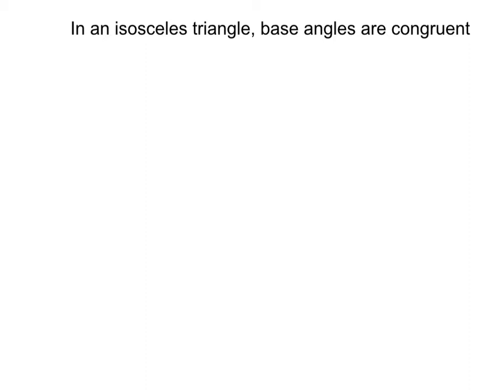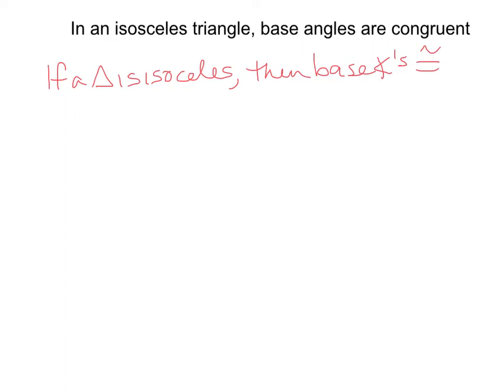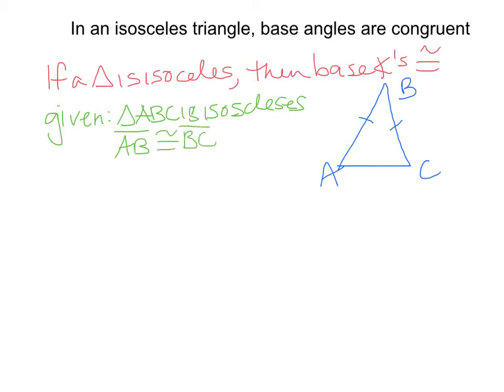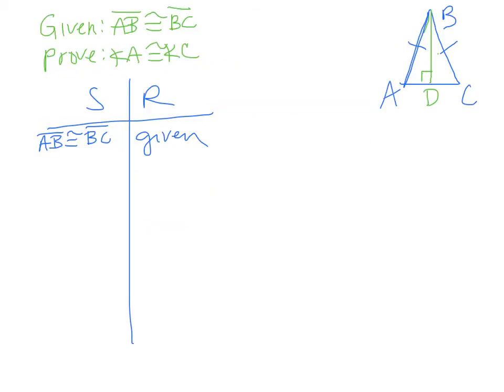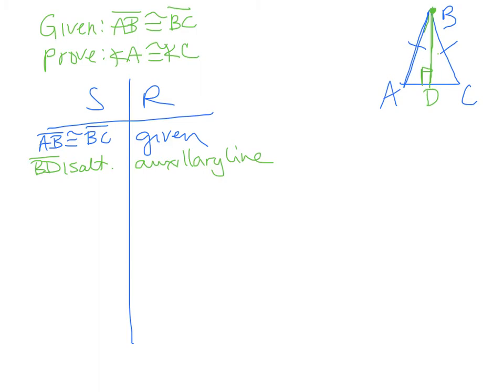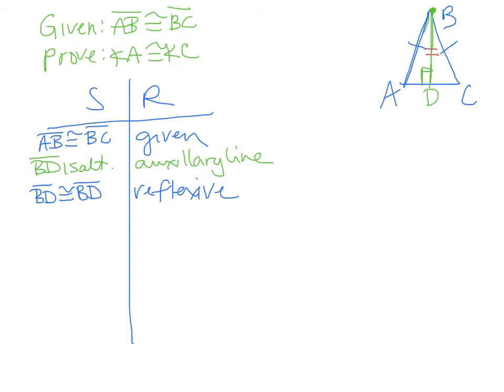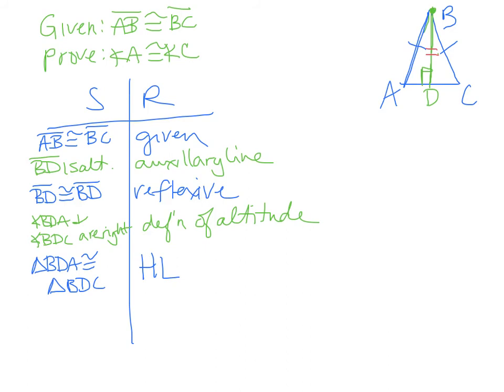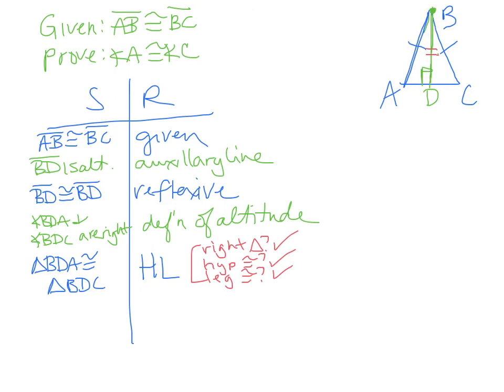base angle theorem proof